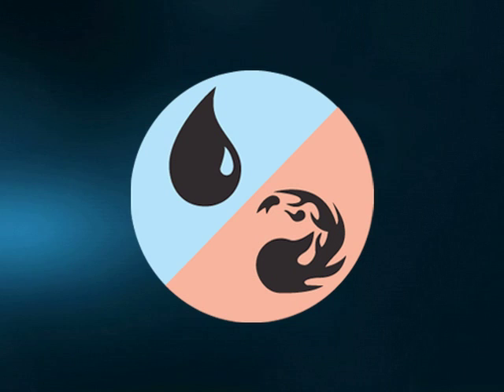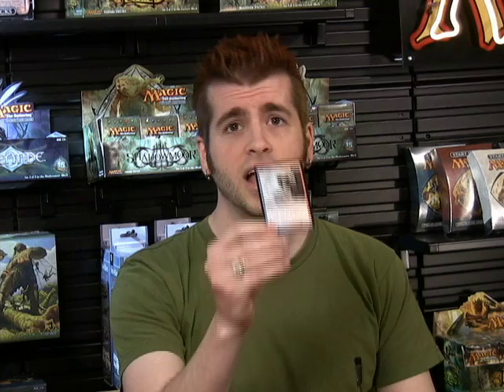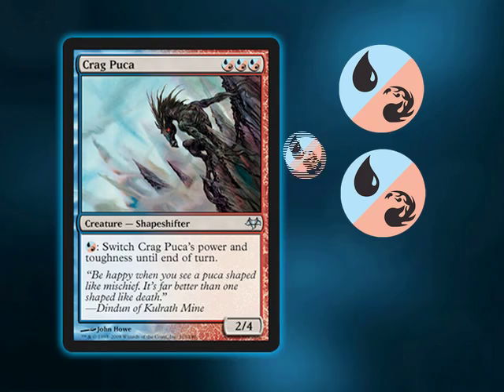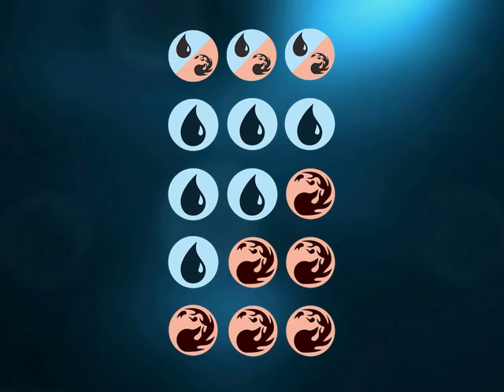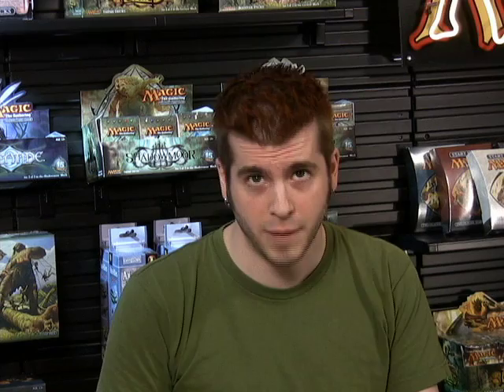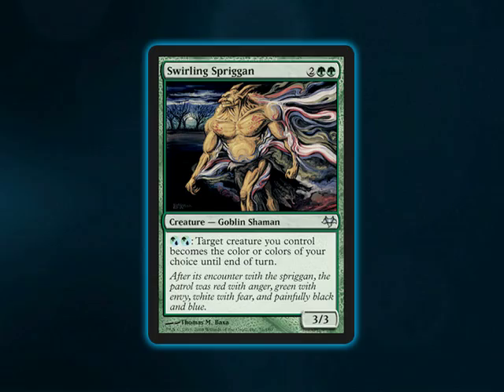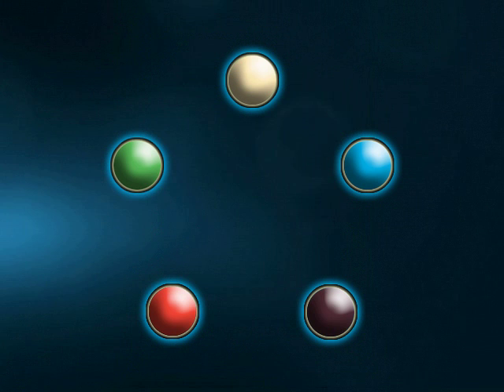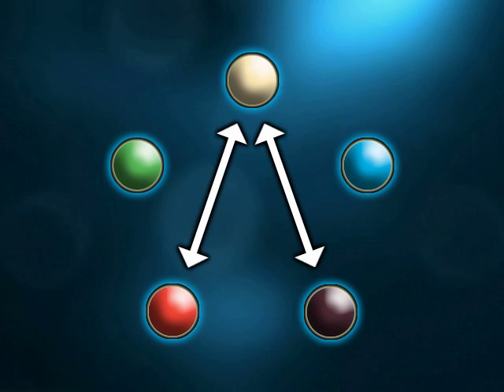A Planeswalker's Primer for Eventide 1: Hybrid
Brandon Bozzi walks you through hybrid, the key mechanic in the new Eventide set for Magic: The Gathering.